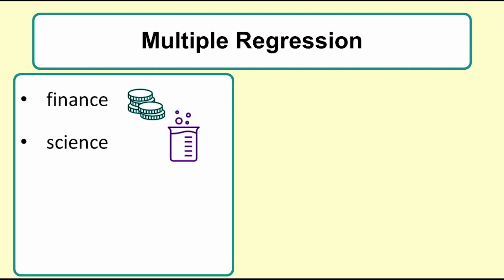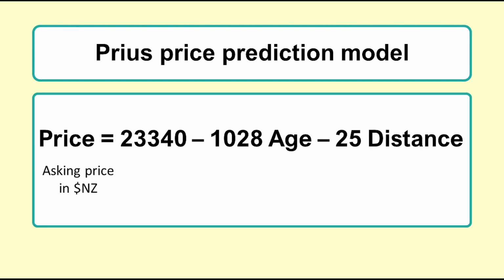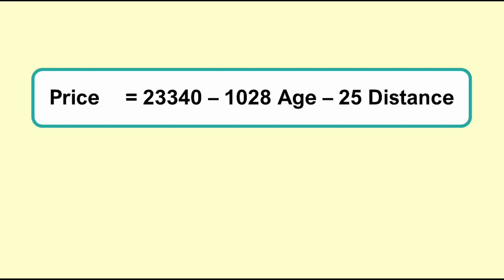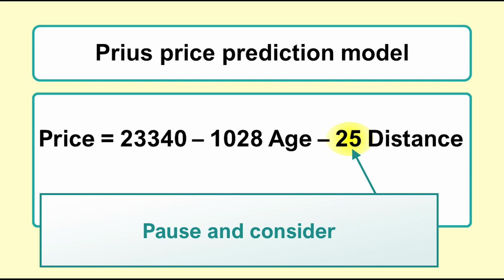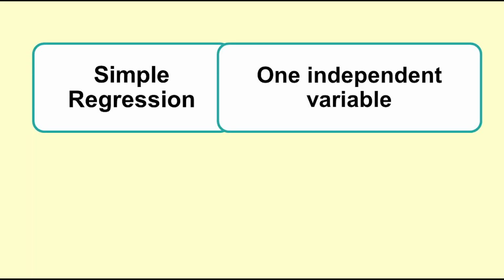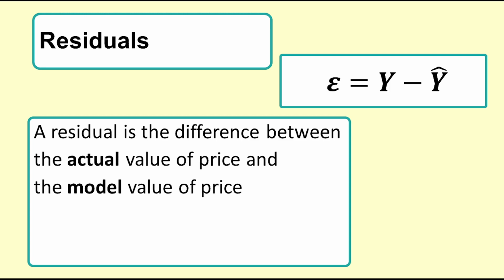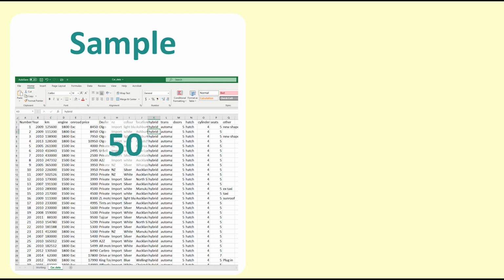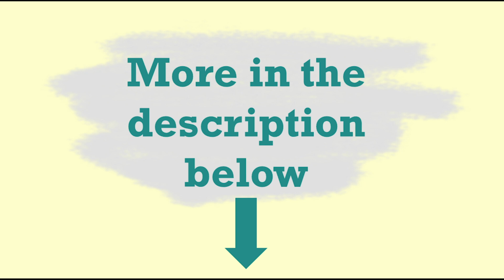Multiple Regression: An overview with an illustration predicting a price for a used car using Excel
Dr Nic gives a short but comprehensive overview of the role and aspects of multiple linear regression.
0:00 Introduction
0:30 Applications
0:50 Used car example
1:55 Predicting
2:50 Explaining coefficients
4:10 Terminology
4:40 Simple regressions
5:00 Model fit
5:45 R-squared
6:11 Statistical inference
7:12 Credits

Dr Nic Videos about Multiple Regression